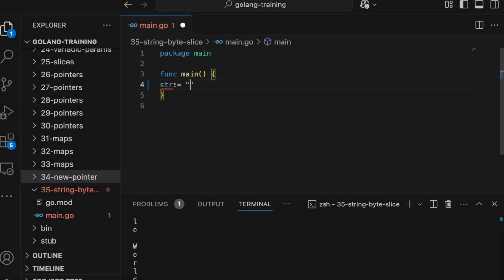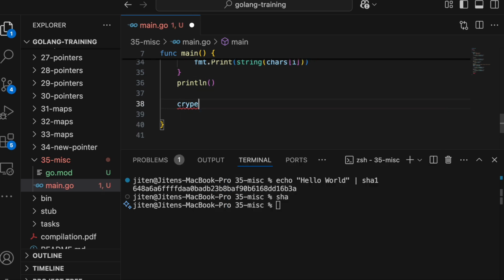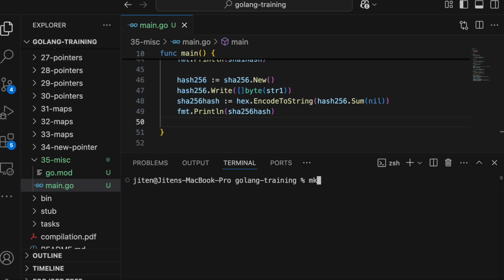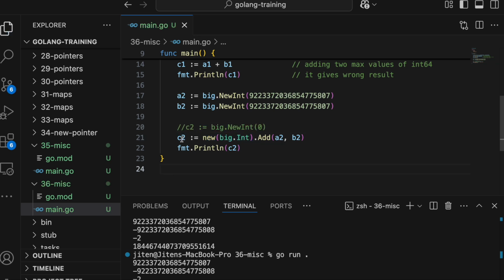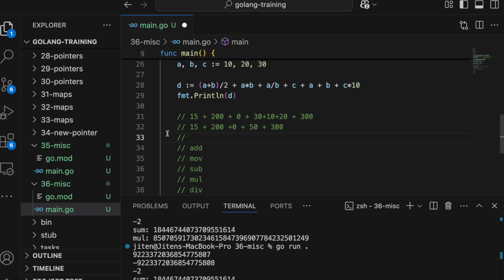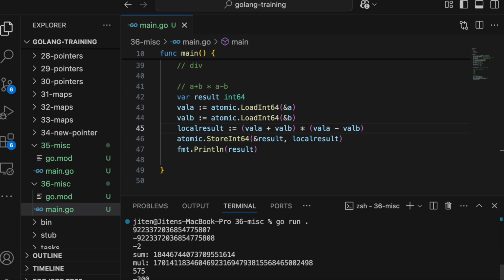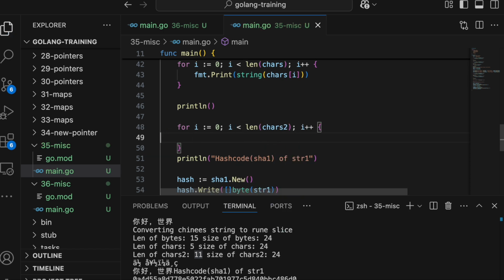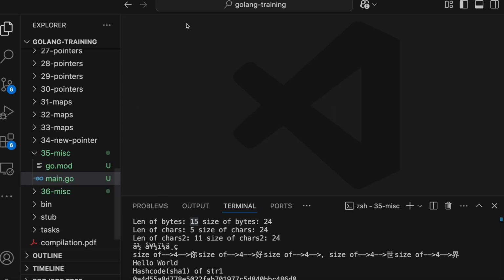16-Golang-Session Mastering Golang: Rune, Big Int, and SHA Explained! 🚀 (By Jiten Palaparthi)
🔹 Mastering Golang: Rune, Big Int, and SHA Explained! 🚀

YouTube Video Description:

Are you ready to dive deeper into Golang? In this video, we explore three powerful concepts in Go:

✅ Rune: Understanding how Go handles Unicode characters and text processing.
✅ Big Int: Working with large integers beyond native int64 and uint64.
✅ SHA Hashing: Secure Hash Algorithm (SHA) implementation in Golang for cryptographic needs.

🔹 What You’ll Learn:
 • How to use rune for handling Unicode text.
 • Working with math/big for big integers.
 • Implementing SHA-256 and SHA-512 hashing with Go’s crypto/sha256 package.

🔥 Whether you’re a beginner or an experienced developer, mastering these concepts will enhance your Golang development skills!